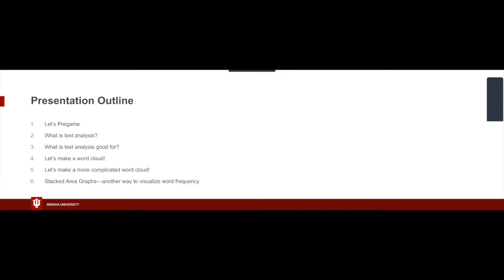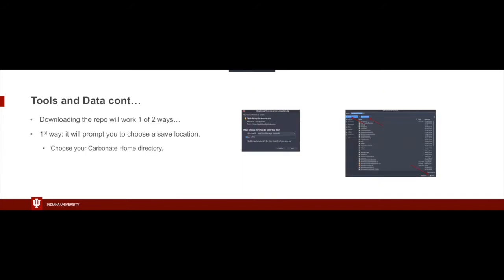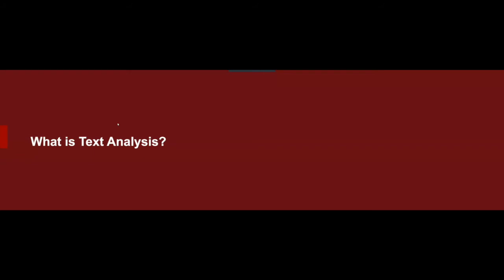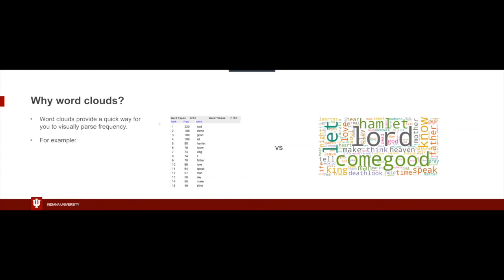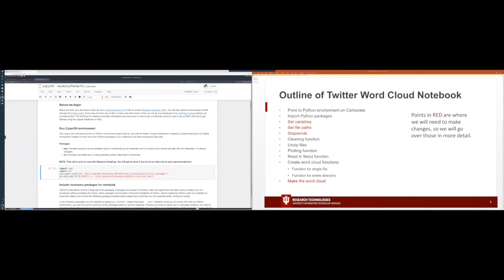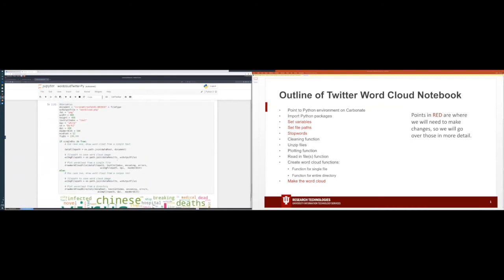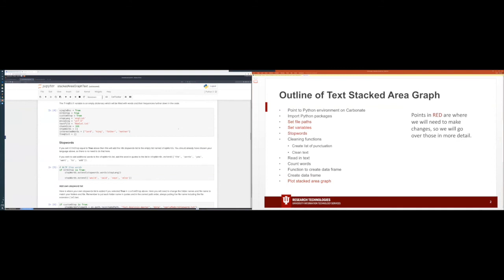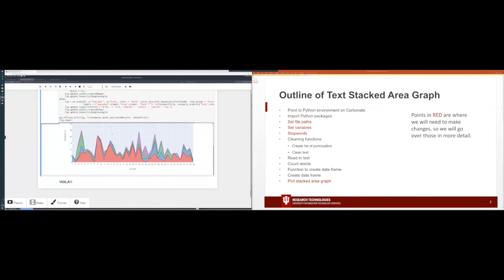Text Analysis with Jupyter Notebooks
Supercomputing for Everyone Series: Services for Digital Humanities and Creative Activities workshop series. Filmed February 14, 2020.

Are you involved with the humanities or creative activities at IU? This informational series highlights services UITS has to offer, from 3D object acquisition to virtual reality for teaching and art education, presented by a host of experts from the UITS Advanced Visualization Lab and Cyberinfrastructure for Digital Humanities & Creative Activities group.

The format of the series at IU Bloomington includes hands-on introductions to topics, lectures by people doing cutting-edge work at IU, and open sessions for exploring your questions and approaches. The Spring 2020 series places particular emphasis on text analysis.

The workshop was hosted by Tassie Gniady, manager, Cyberinfrastructure for Digital Humanities & Creative Activities, Research Technologies - a division of University Information Technology Services and a center in the Pervasive Technology Institute at Indiana University.